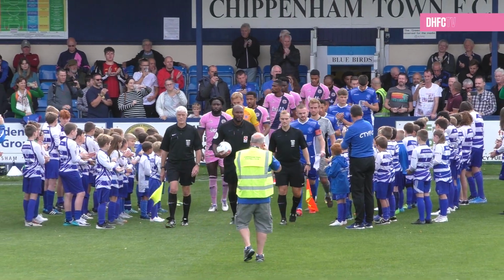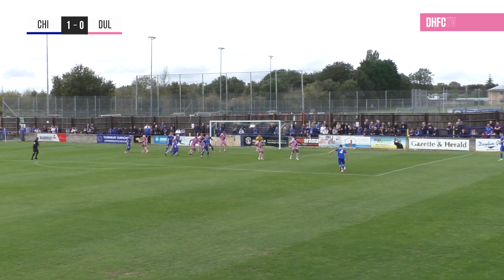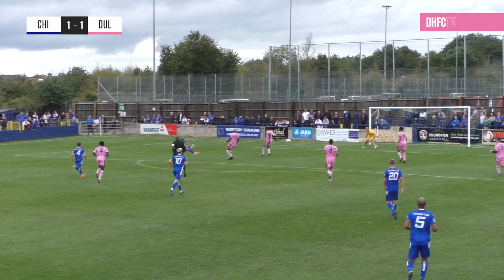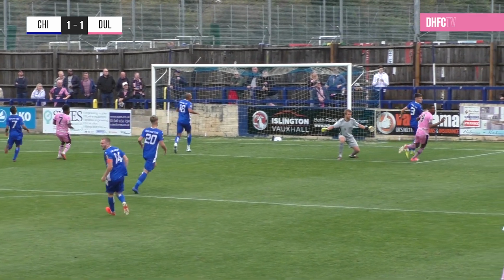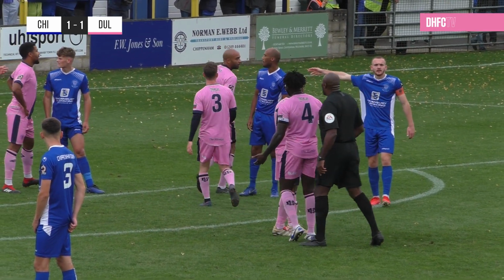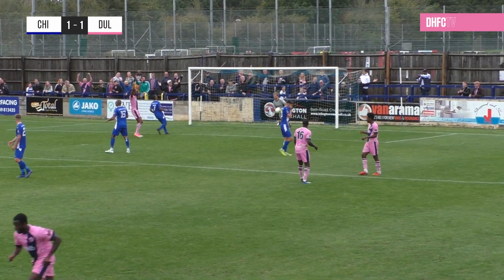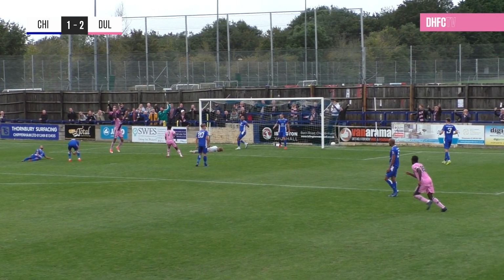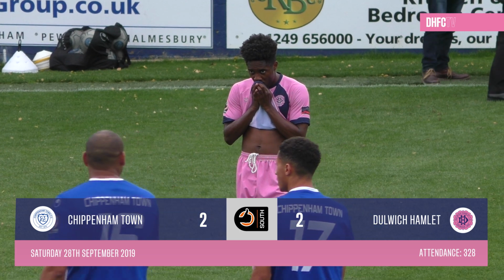Chippenham Town v Dulwich Hamlet, National League South, 28/09/19 | Match Highlights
DHFCTV Match highlights with commentary of Chippenham Town vs Dulwich Hamlet from the National League South, on Saturday 28th September at Hardenhuish Park.